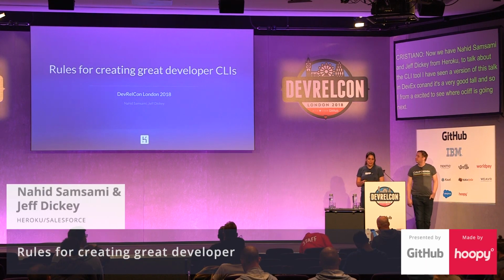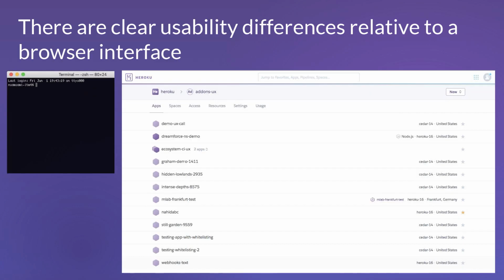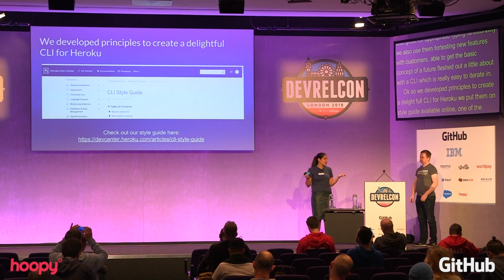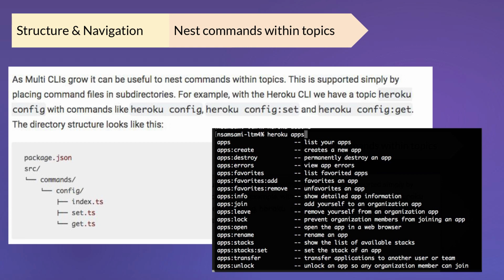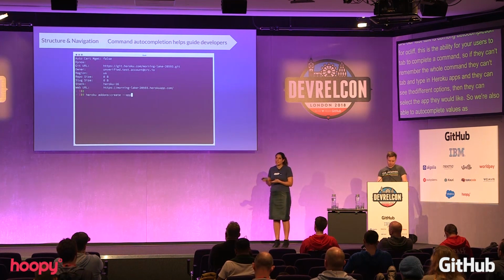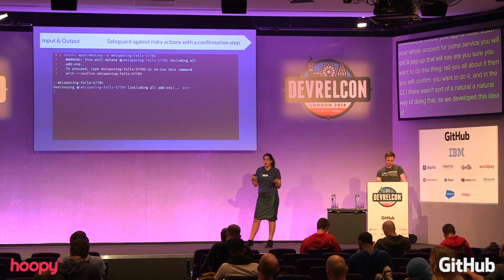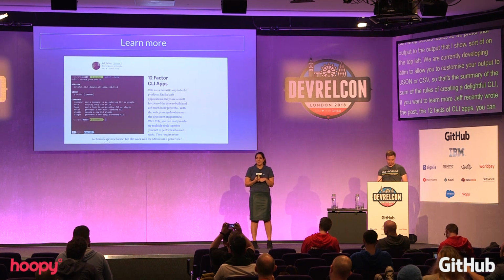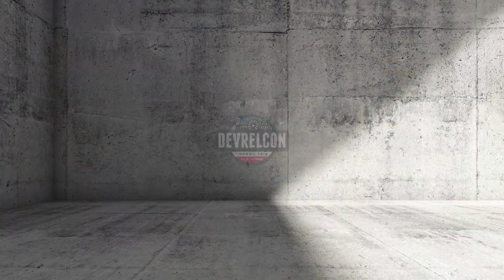Rules for creating great developer CLIs -- Nahid Samsami and Jeff Dickey -- DevRelCon London 2018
Heroku’s Nahid Samsami and Jeff Dickey are behind the Heroku developer CLI and the Open CLI framework. Here, in their talk from DevRelCon London 2018, they share their usability principles from great developer CLIs.